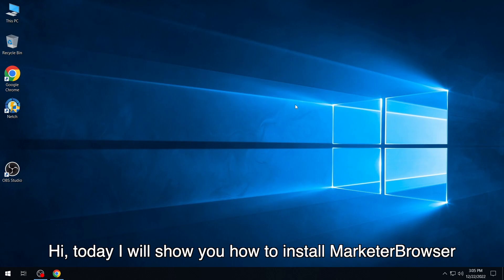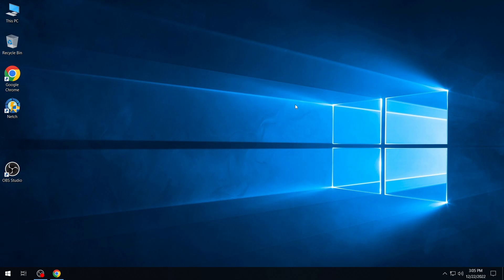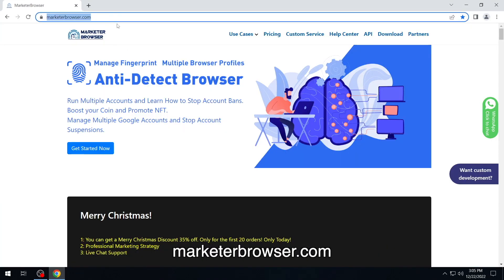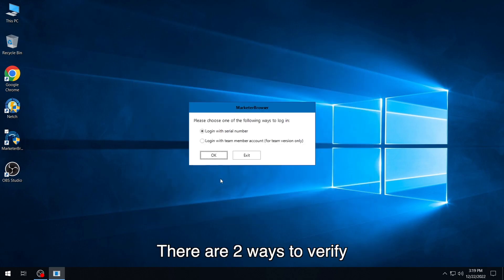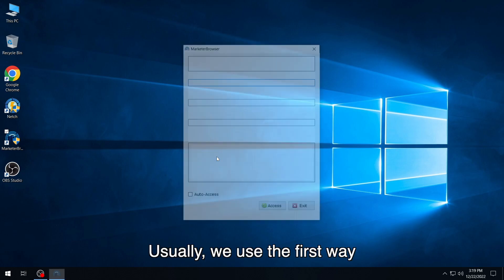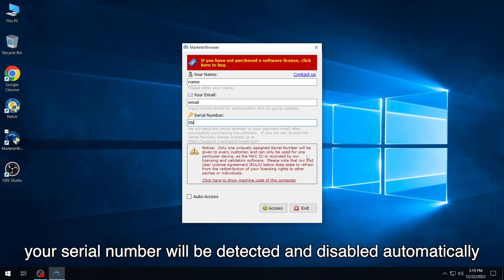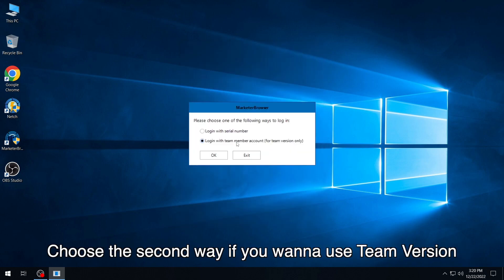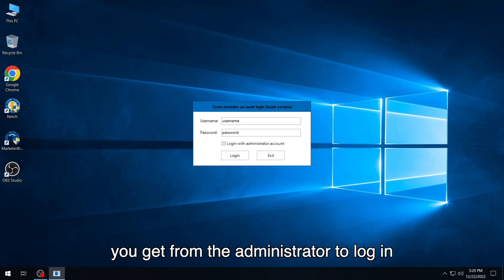How to download and run MarketerBrowser?